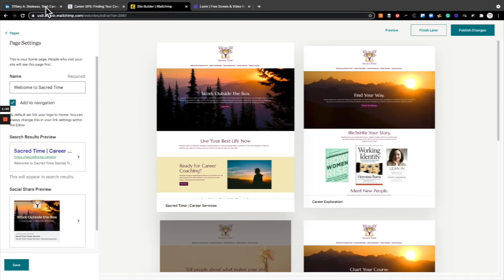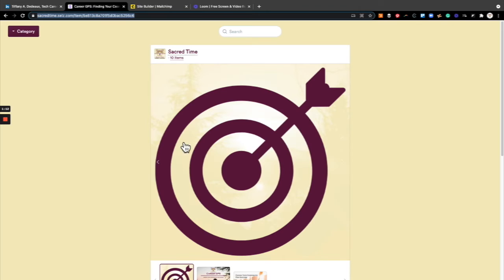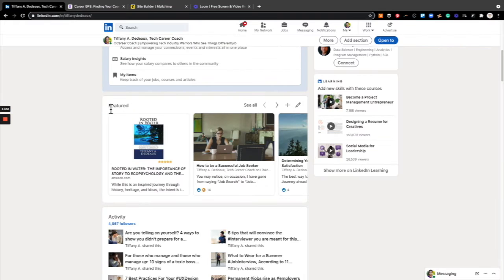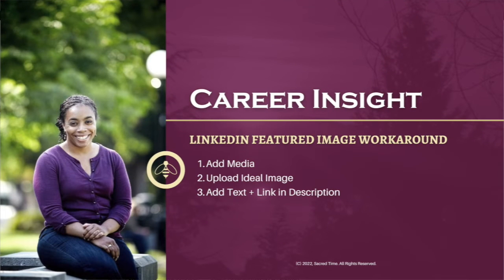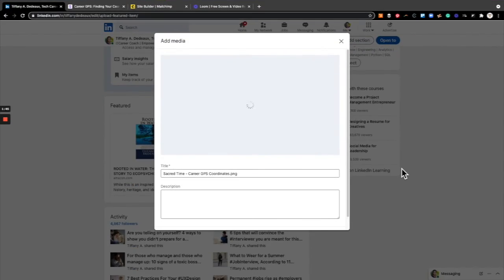LinkedIn Featured Section Image Workaround | Sacred Time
Are you looking for a job and don't know how to make your LinkedIn profile stand out?

In this video, I show you how to add a featured section image to your LinkedIn profile that will get you more views and help with your job search.

Are you ready for coaching?

Tiffany A. Dedeaux, Certified Career Coach and Senior Resume Writer, empowers purpose-driven professionals to work outside the box of buildings, expectations, and routines to find personal growth and career satisfaction.  She is a cross-pollinator of ideas with a background in broadcast journalism, social and ecopsychology, and coaching.
In addition to supporting tech industry warriors who are on the front lines of creation, innovation, and connection, Tiffany is passionate about helping new grads and career changers find their voice and prepare to rise and meet every challenge. Are you ready to live your best life now?  Let’s get to work!

Thank you for allowing me on your journey!